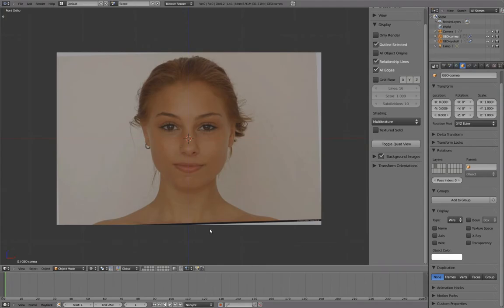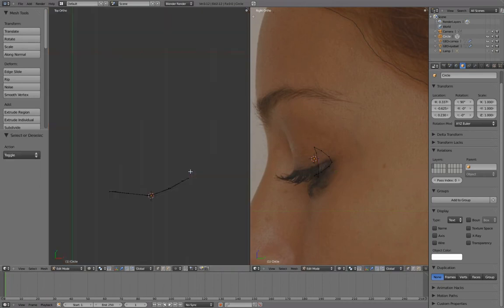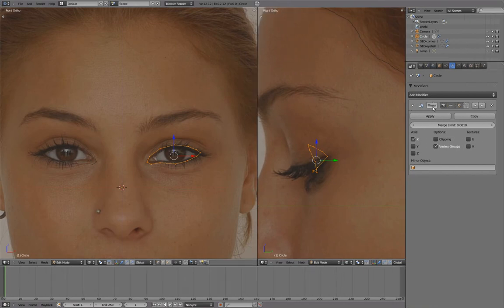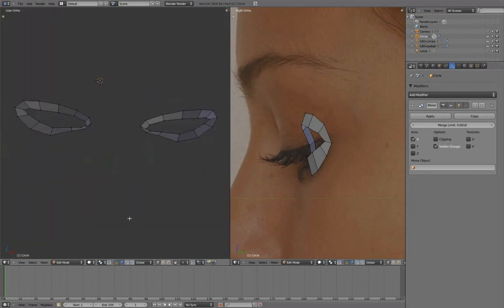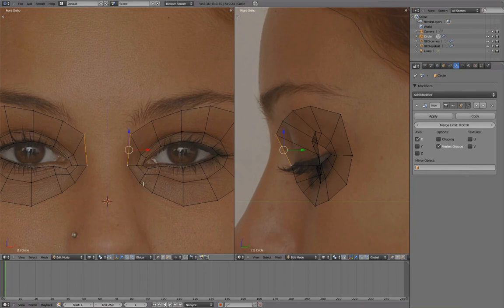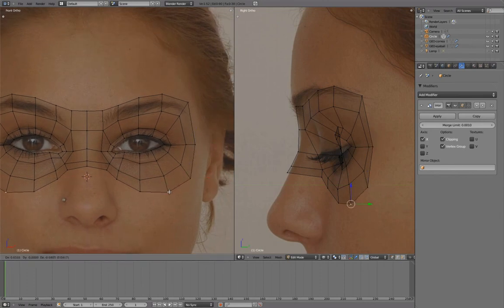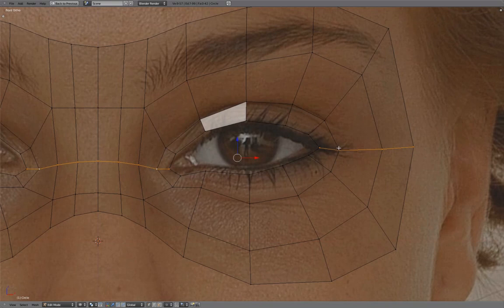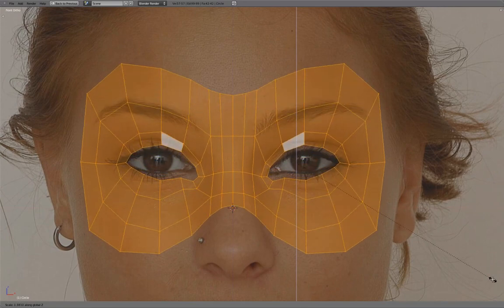Blenderella - 02 Head - 03 Eye Socket Blocking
Blenderella Character: Angela Guenette | Ponder Studios